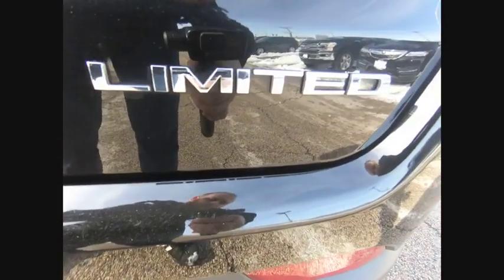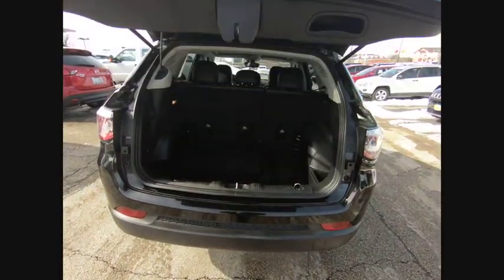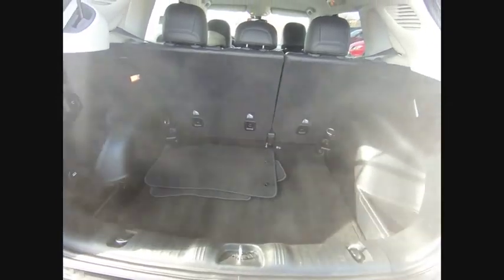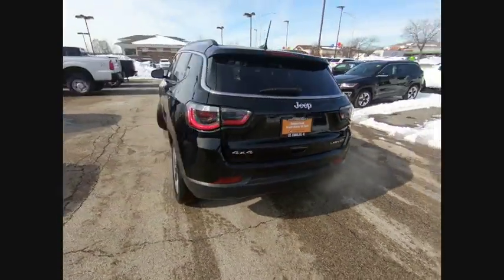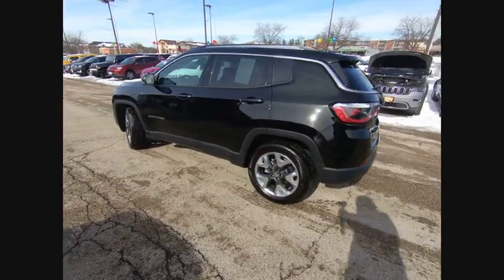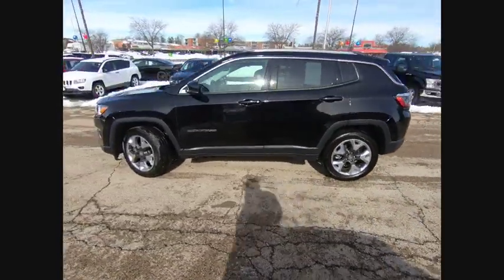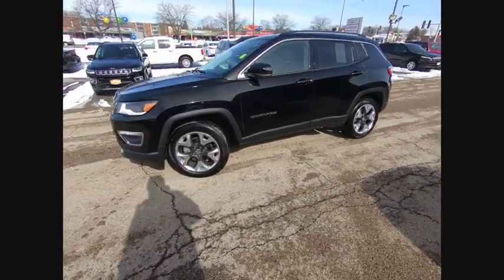2018 Jeep Compass St. Charles IL C3554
2018 Jeep Compass Limited

St. Charles Chrysler Dodge Jeep
1611 E. Main St.

Recent Arrival! 2018 Jeep Compass Limited Black 22/30 City/Highway MPG FCA US Certified Pre-Owned Details:brbr  * Vehicle Historybr  * Limited Warranty: 3 Month/3,000 Mile (whichever comes first) after new car warranty expires or from certified purchase datebr  * 125 Point Inspectionbr  * Powertrain Limited Warranty: 84 Month/100,000 Mile (whichever comes first) from original in-service datebr  * Includes First Day Rental, Car Rental Allowance, and Trip Interruption Benefitsbr  * Warranty Deductible: $100br  * Roadside Assistancebr  * Transferable Warranty